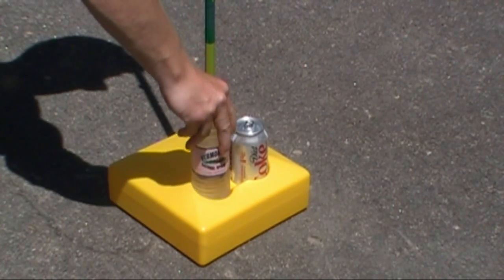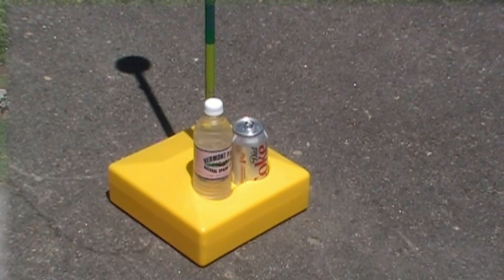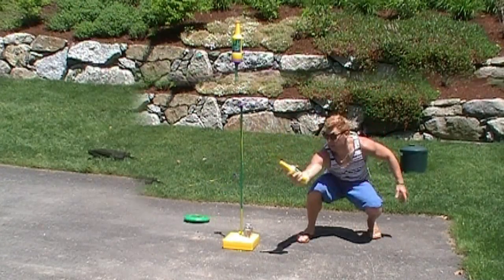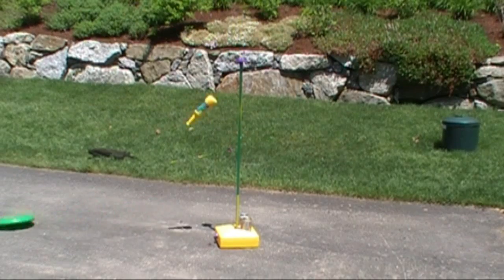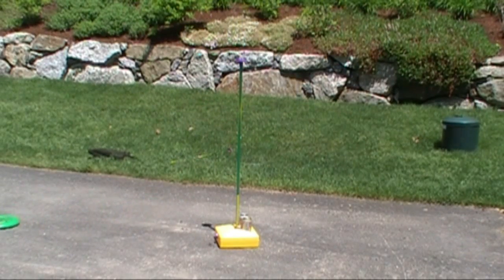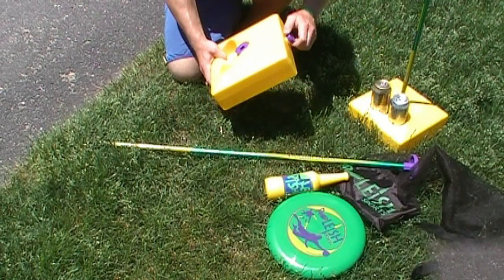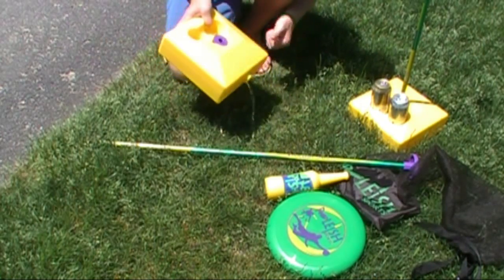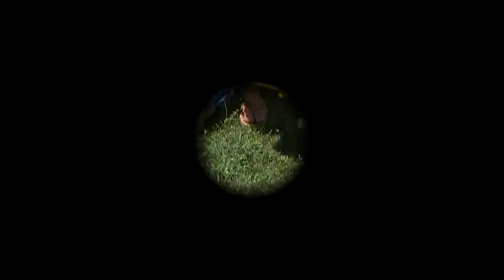Poleish Sport's Bottle Bash Multi-Surface Base Accessory - Outdoor Game, polish horseshoes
Learn more about Poleish Sport's new multi-surface base.  Now you can play the hottest game on pavement, gym floors, or any hard surface.  Take the game tailgating, to the beach, in the backyard, on your driveway, in the street, virtually anywhere without limitations.  This video shows you the benefits of our multi-surface base accessory and how to use the base with your Poleish Sports game set.